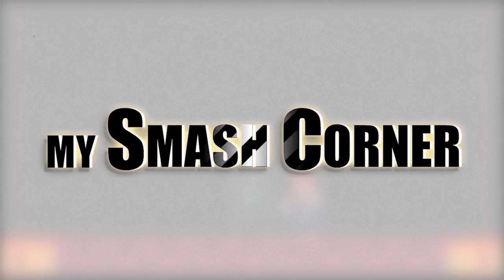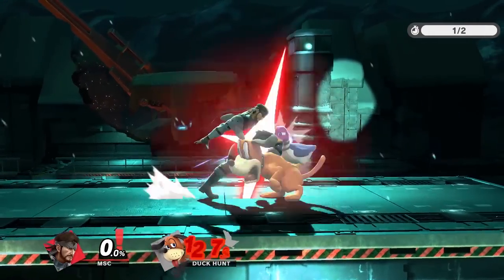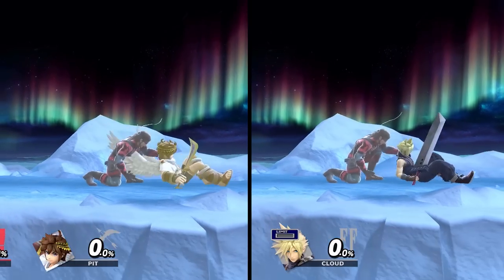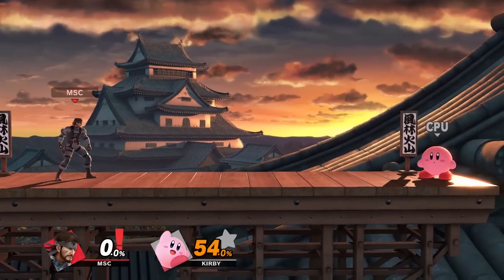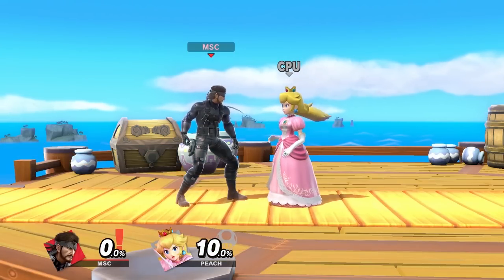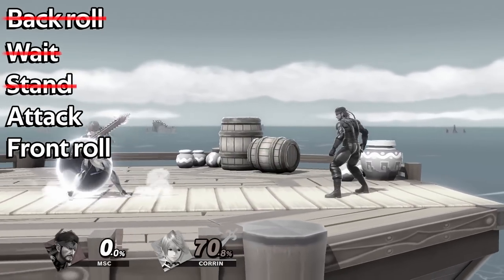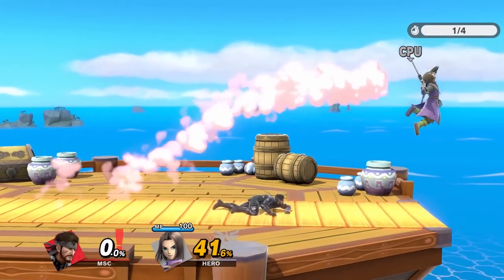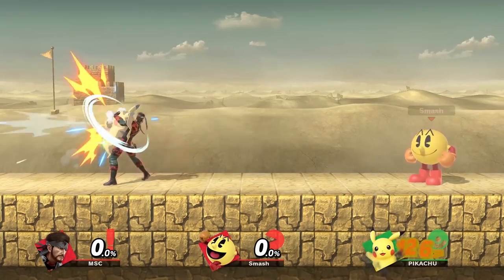Optimizing Snake's Down Throw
I hope this video will help you get more out of Snake's down throw.